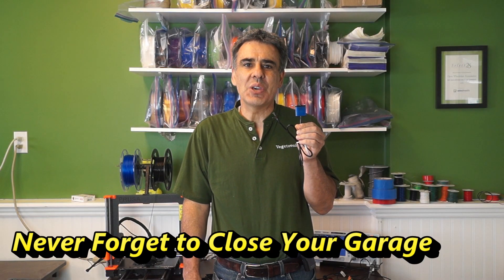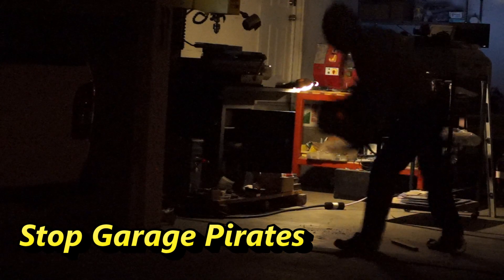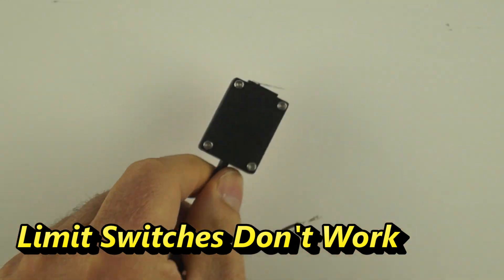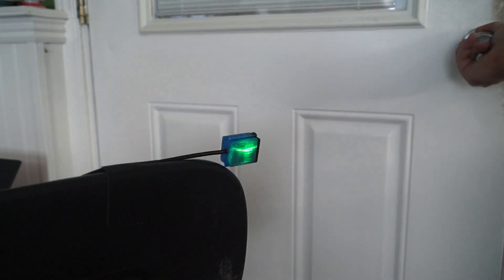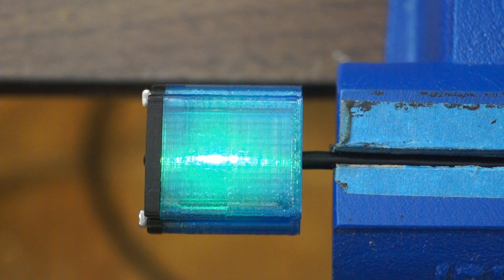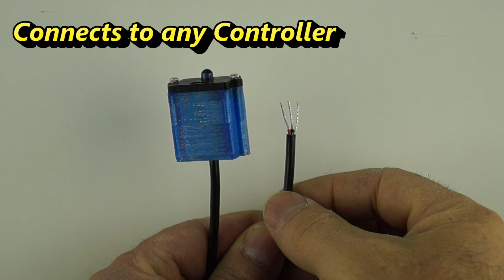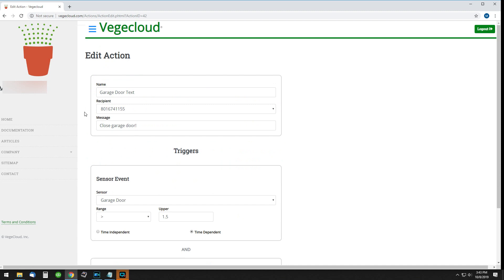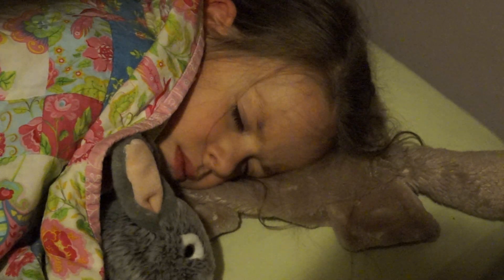Stop Garage Pirates with a Garage Door Sensor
Never forget to close your garage door again.  You can use the Vegetronix proximity sensor with VegeCloud.com to get text and email messages, when you forget to close your garage door at night.

The sensor will detect doors, gates, people, pets or other objects in its field of view. The distance depends on the size, color and surface finish of the object that you are trying to detect. For example: it can detect your hand at about 30cm (12 in), and detect a white surface or door at about 1 meter of range.

The IR sensor emits an invisible infrared beam of modulated light. It detects this light as it bounces back from objects. Its internal filter rejects visible light, so it will still work in full sunlight.

The sensor can be placed anywhere. It comes with an adhesive tape on the back side. Merely peal off the cover on the tape and stick it to any surface.

The proximity sensor will interface to nearly any other device. It consists of only 3 wires: power, ground and out. The output is 0V when it detects an object, and 3V when it can't see anything.